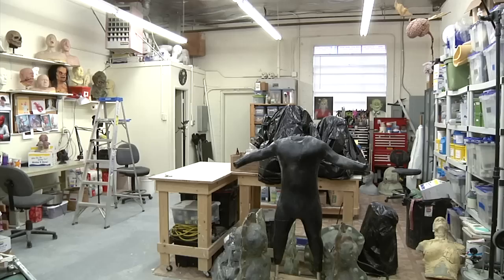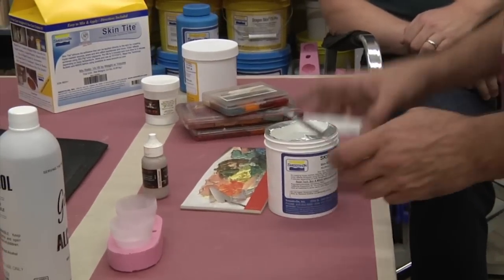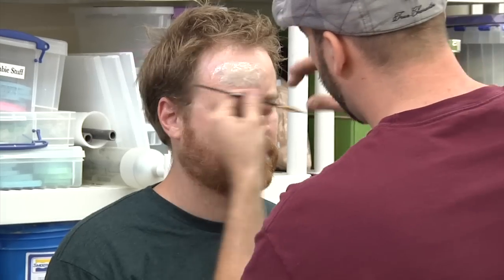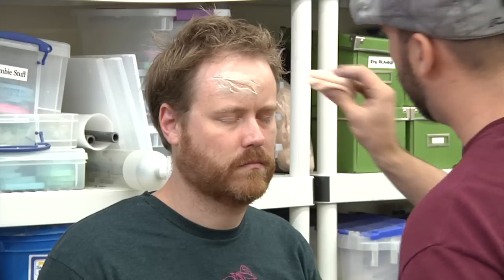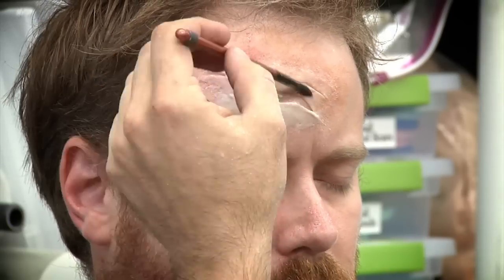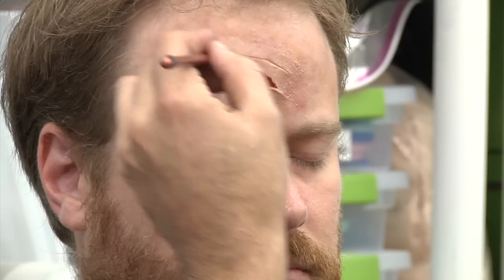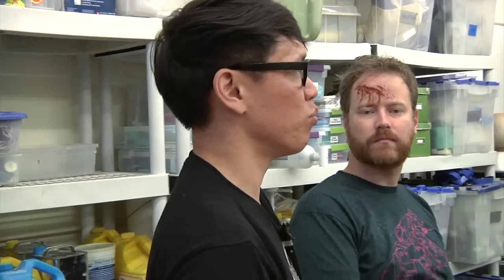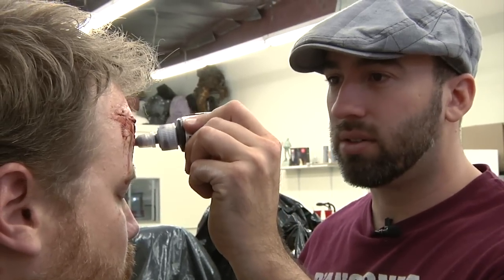How To Apply a Realistic Bloody Wound or Scar Makeup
Learn how to create an ultra-realistic looking wound using inexpensive silicone and paint!

Check out this short film that Frank worked on using the same techniques shown